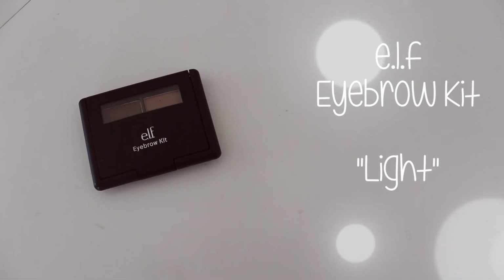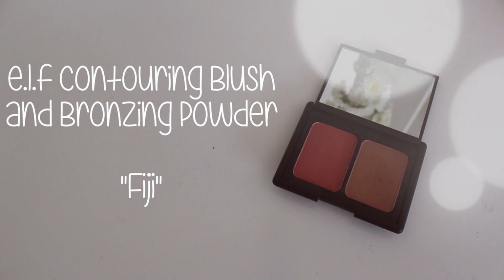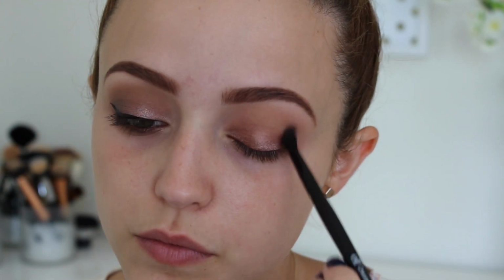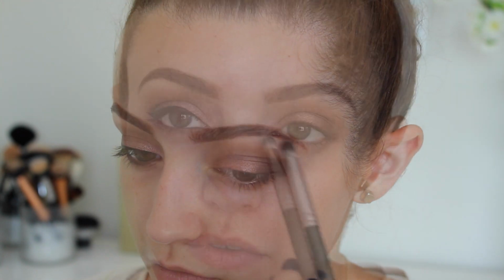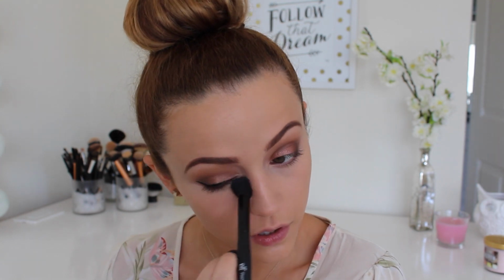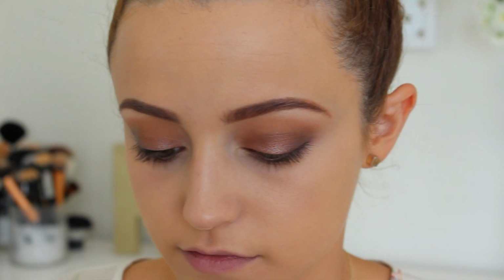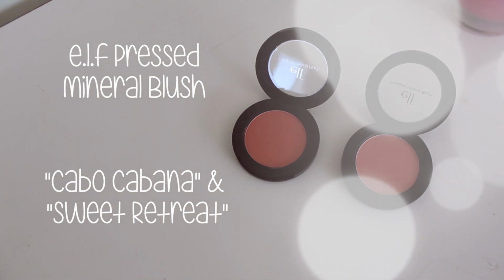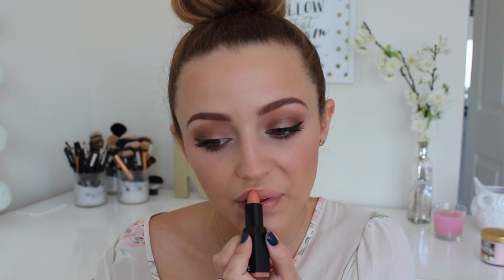One Brand Tutorial- E.L.F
Here is a tutorial using e.l.f cosmetics! I hope you enjoy!

Products I Used:
e.l.f Eyebrow Kit in Light
e.l.f Eyelid Primer
e.l.f Contouring Blush and Bronzing Powder in Fiji
e.l.f Baked Eyeshadows in Toasted, Chocolate Dreams, Bark
e.l.f Baked Highlighter in Moonlight Pearls
e.l.f Acne Fighting Foundation in Buff
e.l.f BB Cream in Nude
e.l.f Cream Eyeliner in Copper
e.l.f Liquid Liner
e.l.f HD Undereye Setting Powder
e.l.f Baked Bronzer in Los Cabos
e.l.f Mineral Pressed Blushes in Copa Cabana and Sweet Retreat
e.l.f Moisturizing Lipstick in Party in the Buff

What i'm wearing:
Top: Forever 21
Necklace: MyPieces Boutique
Earrings: I got them in my Olia Box
Nails: Julie G "Tokyo Nights" and OPI "To Be or Not To Beagle"

Kathleen Fuentes
Gulfort, MS 39506